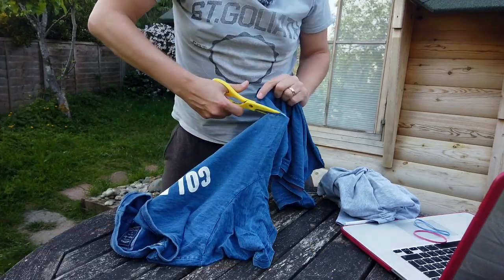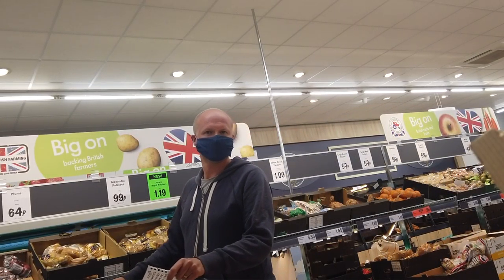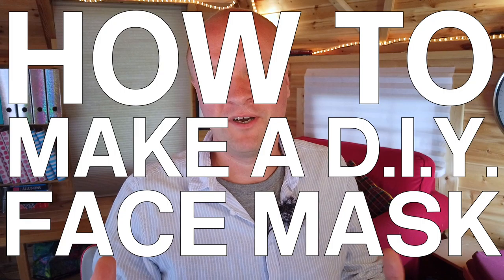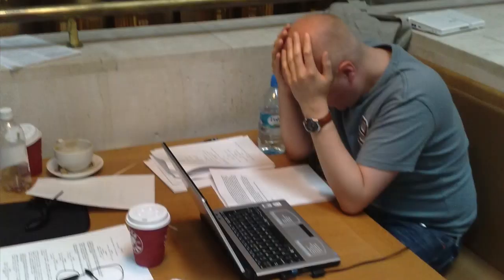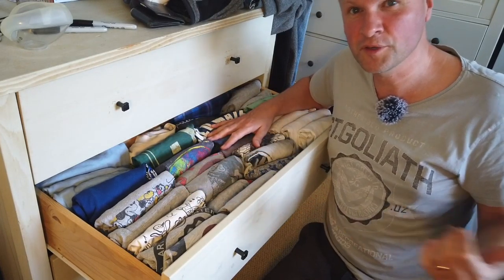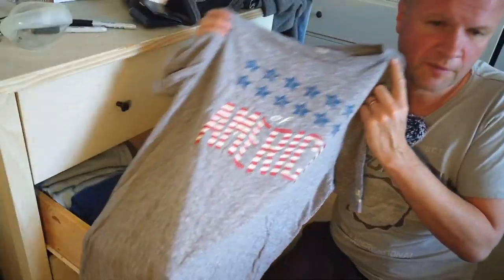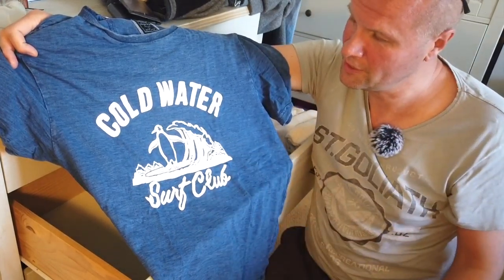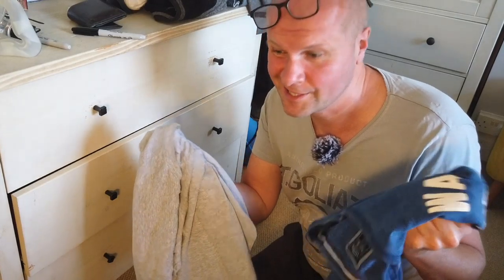DIY FACE COVERING from T-SHIRT first time in supermarket TIGHTWAD DAD VLOG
Made a face mask with a T-Shirt. Then wore it to the supermarket. How to make a DIY face mask... follow along with me.

0:00 How to make a DIY Face covering.
1:00 Why wear a face mask or covering.
1:50 It's to stop me touching my face - video link below.
2:20 I can't stop touching my face.
2:46 I should get one of those cones that stop dogs scratching themselves.
2:55 Choosing my worst T-shirt to cut up and all my Marie Kondo folded T-shirts stored KonMari style!
4:27 My old Hawley Infants T-shirt video link below.
5:22 My Stefon from SNL impression.
6:32 My Gordon Laing Cameralabs T-shirt, check out his brilliant YouTube channel "All I Want Is A Perfect Camera" song stolen from Camera Conspiracies channel
8:04 How to make a face mask from an old T-shirt, with no sewing, with US Surgeon-General Dr. Jerome Adams - But it's too bulky, you have to cut it in half and half again.
8:57 How to make a DIY face mask with smaller old T-shirt fabric and extra rubber bands x4.
12:00 Me wearing the homemade DIY T-shirt face mask in Lidl Supermarket, UK. I'm not used to wearing the facemask in public...
13:18 My all-new 10,000 subscribers sigout voiceover!

How to make a face mask from an old T-shirt, with no sewing, with US Surgeon-General Dr. Jerome Adams